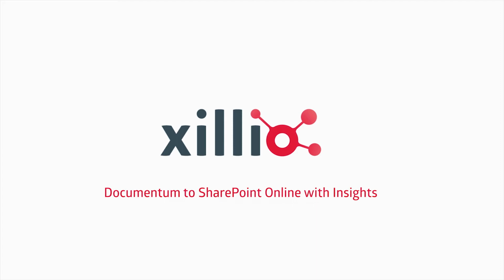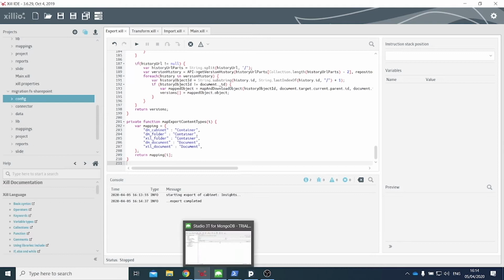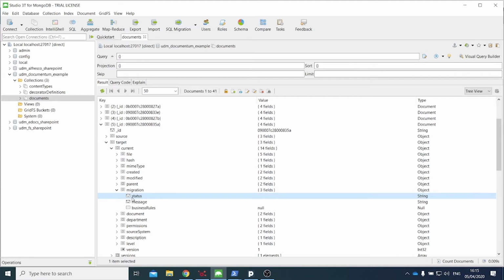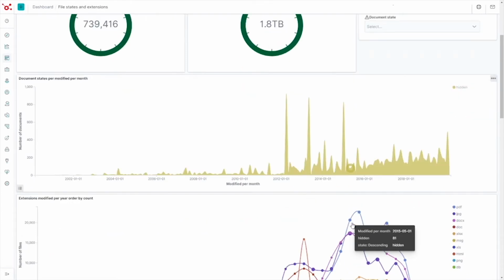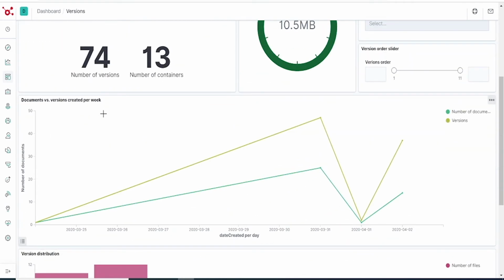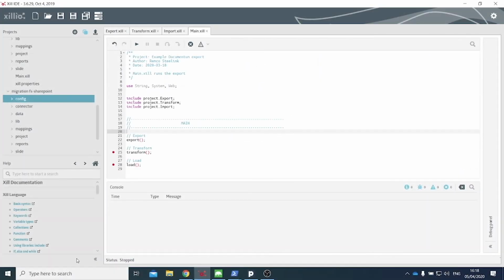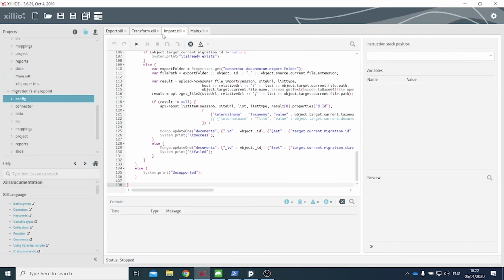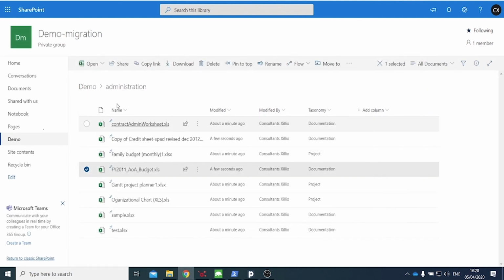Migrate Documentum to SharePoint Online with Xillio Insights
In this video, we will demonstrate how to export content from Documentum and import it to Sharepoint Online. After extraction, we will use Xillio Insights Tool to get a better understanding of our Documentum data and help us to build the migration plan. With the help of this tool, you can get a good understanding of your data and facilitate data-driven decisions for cleaning and migrating it. It gives you a global overview but it also allows you to zoom into departments, user and document levels.